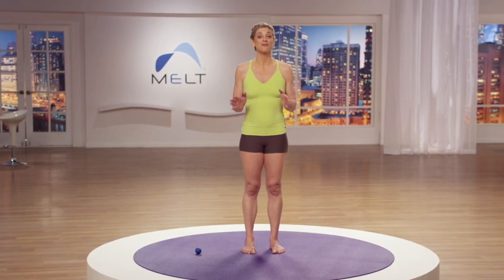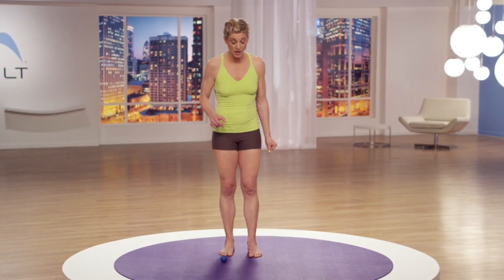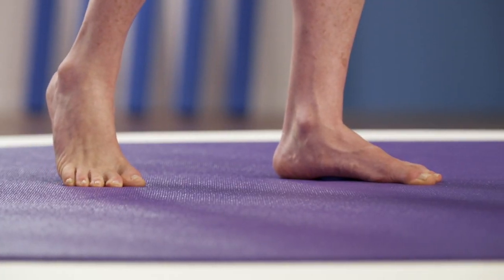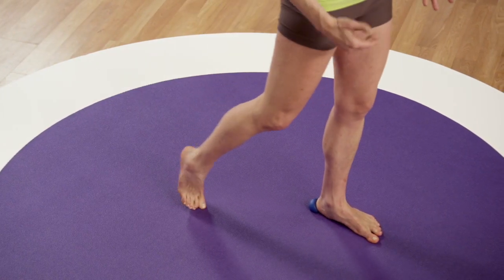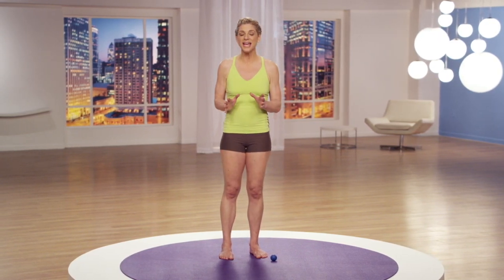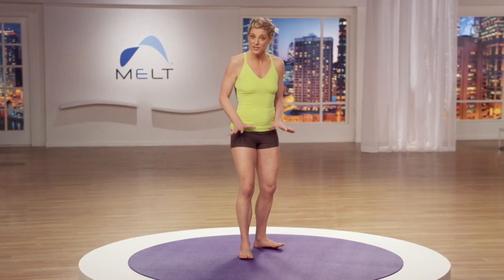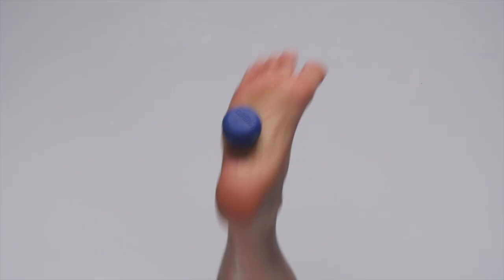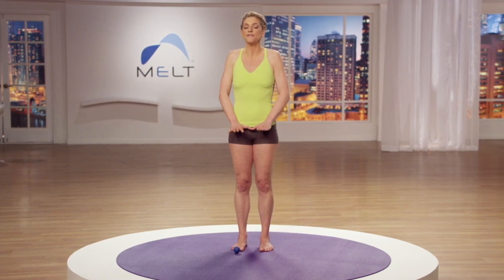Mini Soft Ball Foot Treatment | Day 1 | MELT Method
Indulge in a revitalizing 10-minute foot treatment specifically crafted for new MELTers or those seeking a quick and effortless way to prioritize self-care. This soothing practice incorporates the use of a large soft ball, providing gentle compression to the feet and catering to a variety of common concerns.

Whether you're grappling with plantar fasciitis, bunions, hammer toes, arthritis, fibromyalgia, or sciatica, this treatment is tailor-made to address your specific needs. Additionally, if you experience ankle, knee, hip, or low back pain, this foot treatment can offer significant relief.

Incorporating this treatment into your routine is a simple yet effective way to prioritize self-care. For a comprehensive lower body treatment, consider combining this foot treatment with our Basic Lower Body Compression Sequence. By expanding your practice, you'll unlock the potential to alleviate discomfort and promote overall well-being.

Join us for this rejuvenating 10-minute foot treatment and take a step towards improved foot health and overall relaxation. Experience the transformative power of MELT and embrace a new level of self-care today.
☆ NOT A MELT ON DEMAND MEMBER? NO PROBLEM! ☆

We're confident that once you try it, you'll be hooked.

Read this far? Thanks! We would really appreciate it.